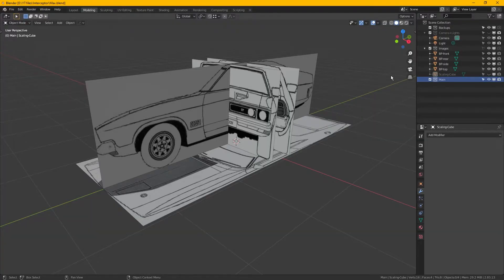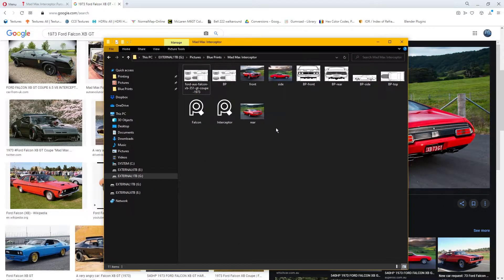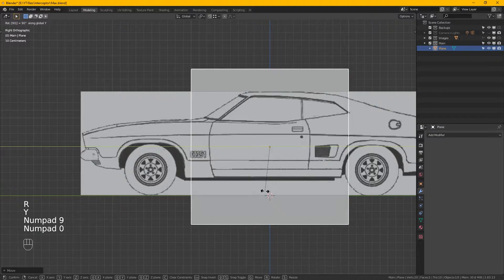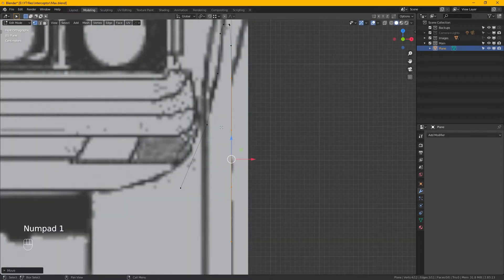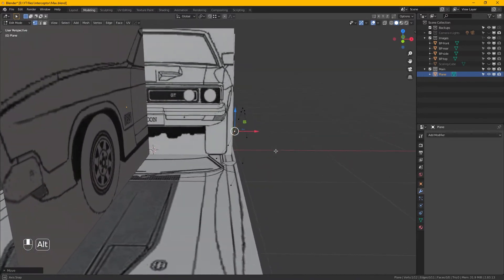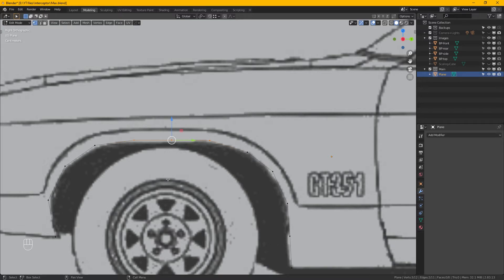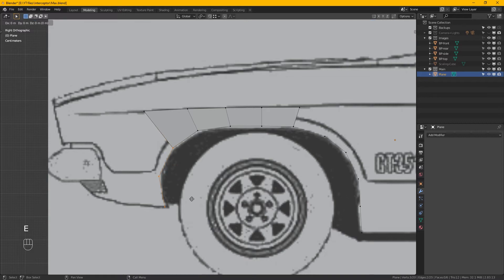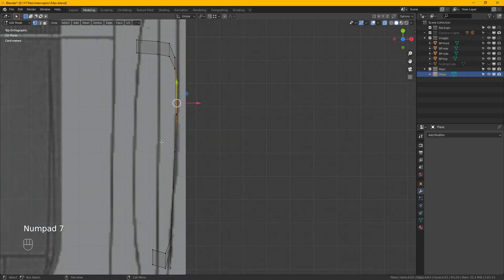Learn Blender - Interceptor - Wing/Fender Part 1 in Blender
This is the first part of the Interceptor wing which I have to create in small parts as my PC likes to crash halfway through rendering the video.

If you like what you see please consider maybe buying me a coffee or whatever, it all goes to help producing these videos.

Images are credited to Silodrome.com